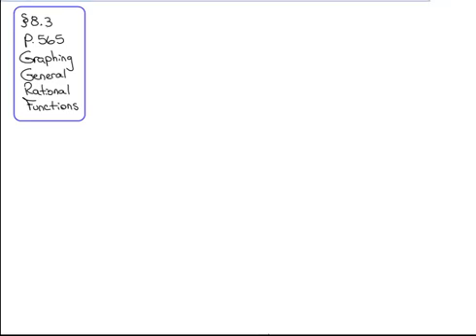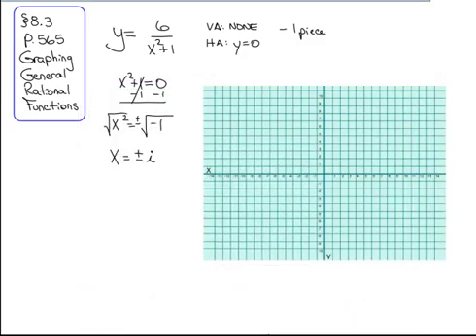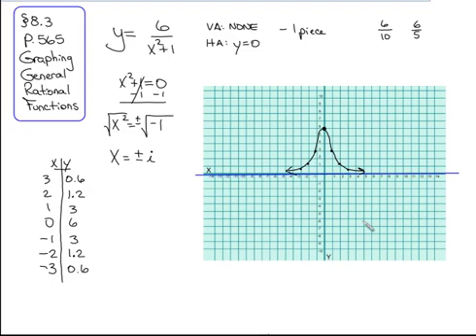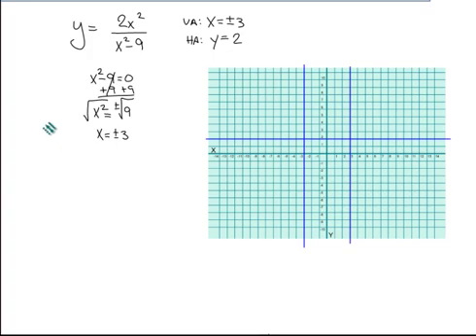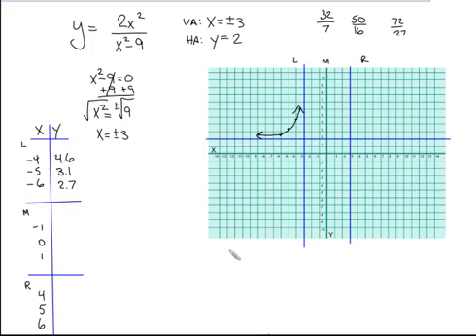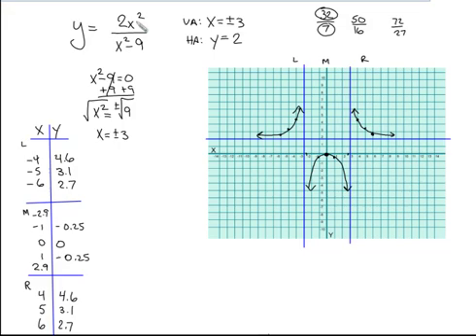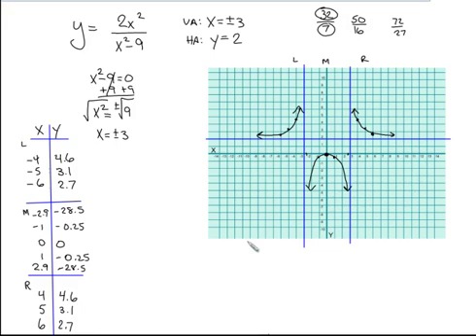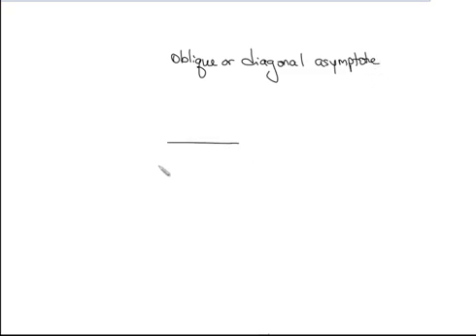(8.3) Graphing General Rational Functions - Algebra 2